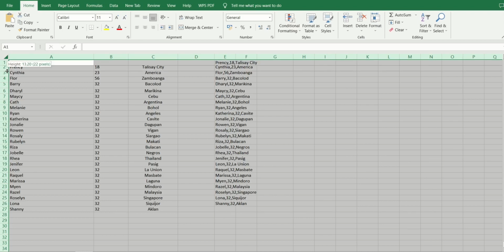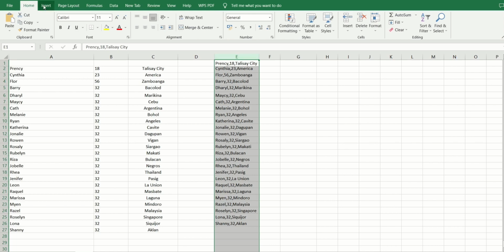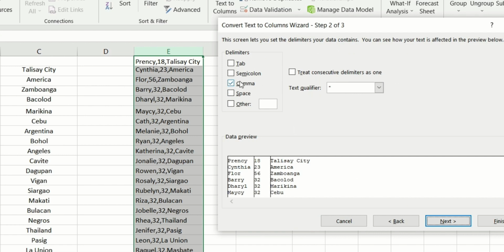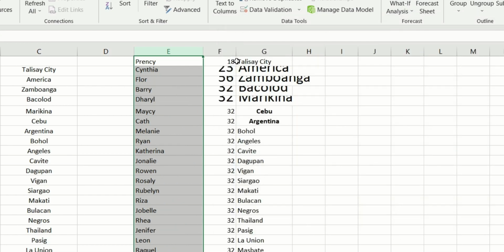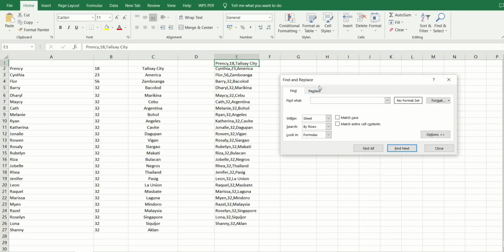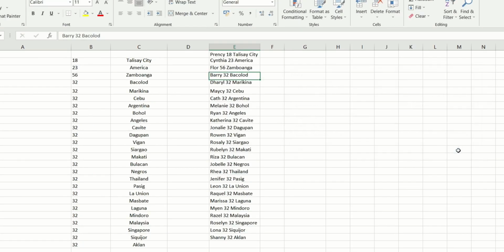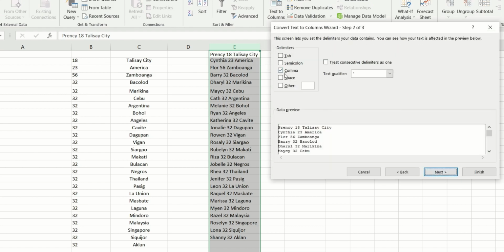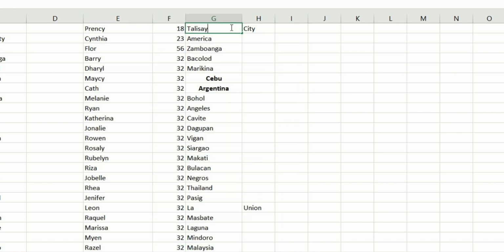EXCEL TUTORIAL - HOW TO SPLIT DATA IN EXCEL - TEXT TO COLUMN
To access text to columns in Excel, go to the Data tab, then Data Tools and Text to Columns. The keyboard shortcut to open text to columns is – ALT + A + E.